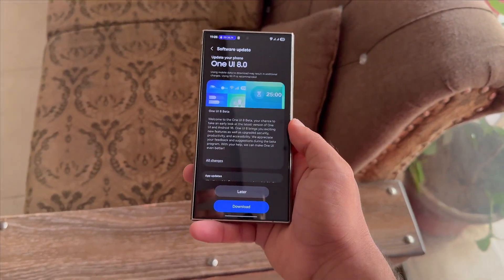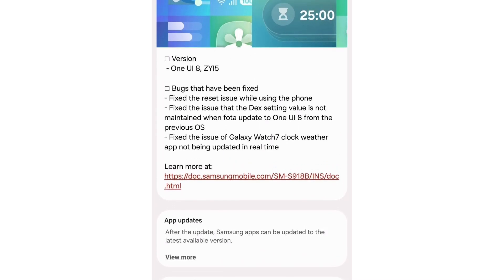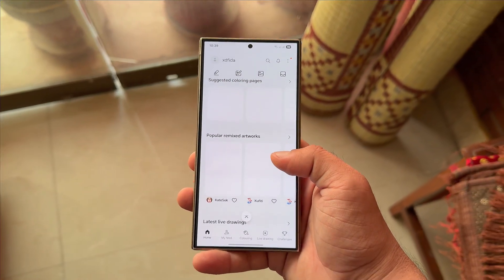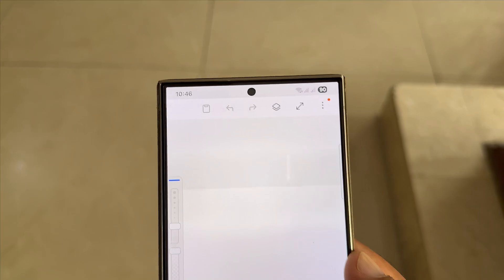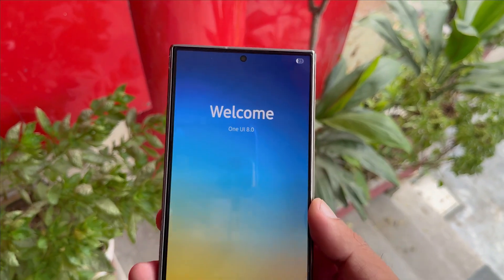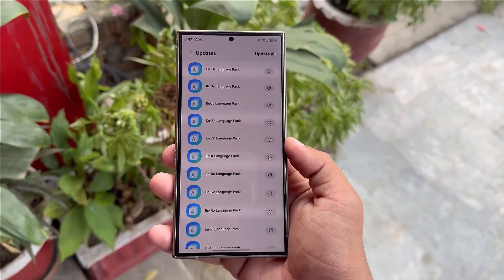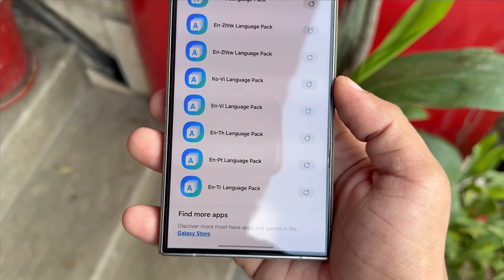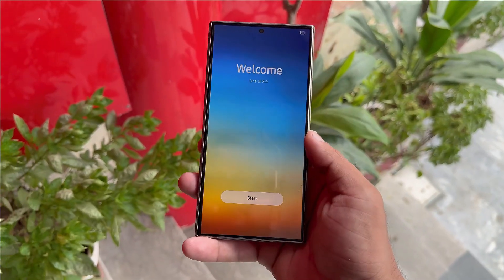Samsung One UI 8.0 Android 16 - OFFICIAL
Samsung drops One UI 8 Beta 2 for Galaxy S23 with key bug fixes!
🎨 Plus, PENUP gets a fresh brush tool & full One UI 8 support.

PEACE!!